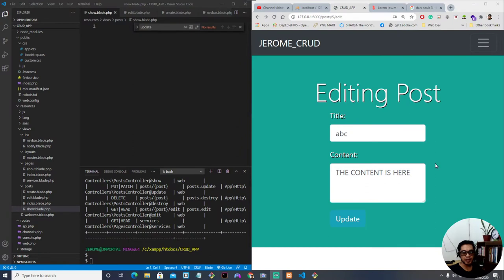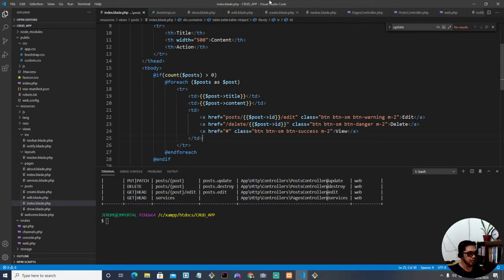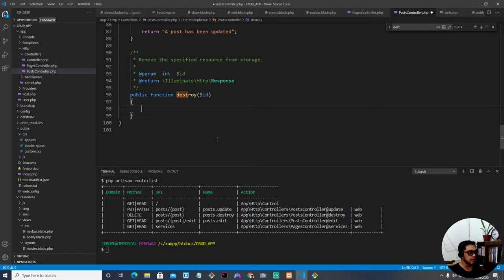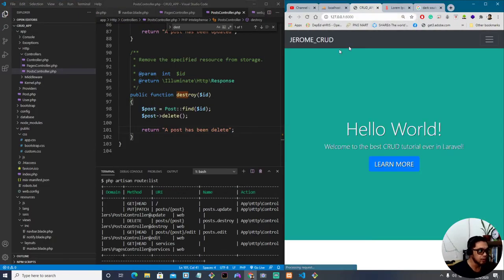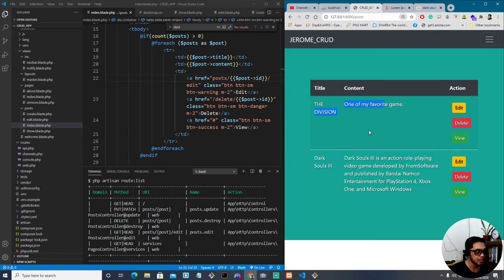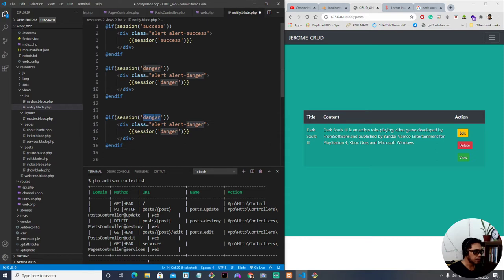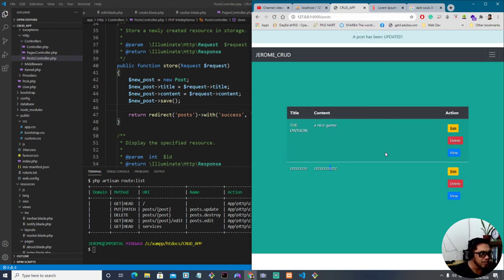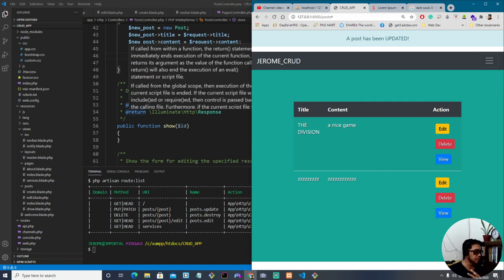LARAVEL CRUD TUTORIAL Part 9: Finalizing our CRUD Application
A video series on creating a Laravel CRUD application. CRUD stands for Create Read Update and Delete.